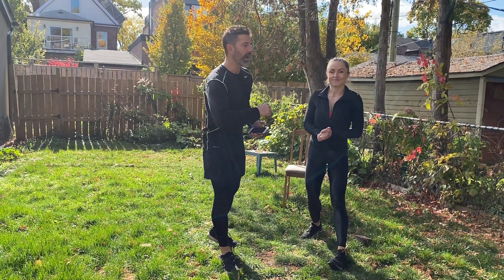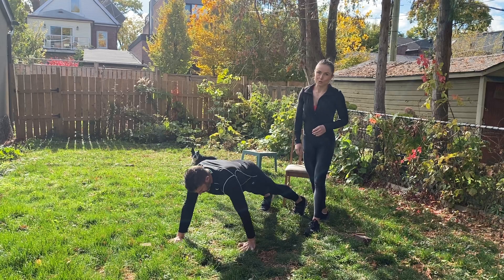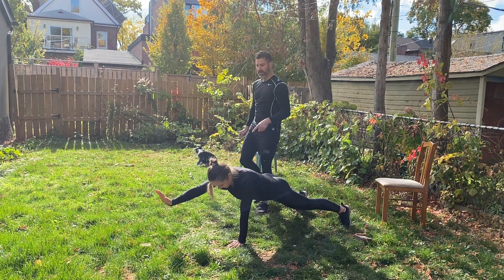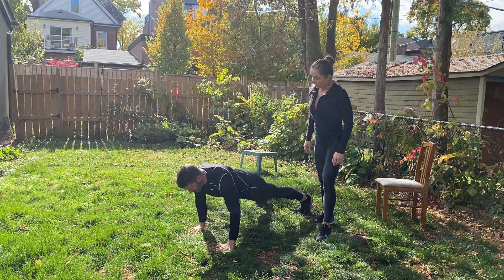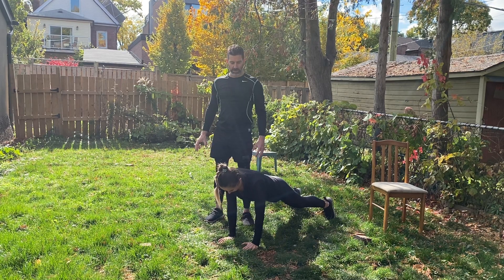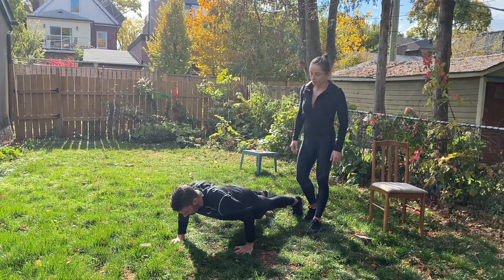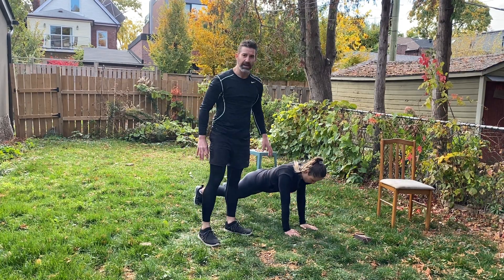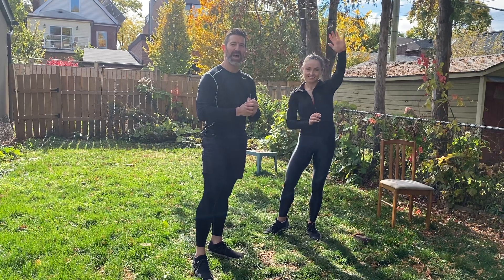15 min Bodyweight Upper Body Workout